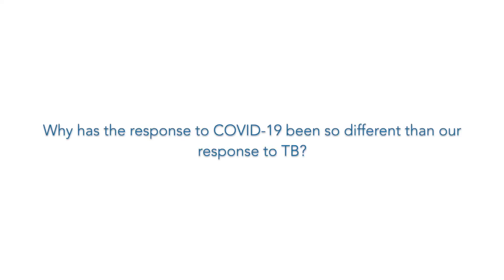Covid-19 and Tuberculosis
During the pandemic, a widely shared meme has argued that tuberculosis is much deadlier than covid, and covid safety measures were alarmist. Dr Pranay Sinha, an expert on TB, compares the two diseases. TB is an ancient disease that has killed Egyptian pharaohs and US presidents. A quarter of the world's population has dormant TB, and it activates in millions each year. Yet, like cancer and heart disease and diabetes, the world's health infrastructure is built to manage, contain, and prevent TB. Covid is much less understood and, from what we've learned rapidly in less than year, it more rapidly progresses from symptoms to death. It spread across a population much faster, overwhelming health systems. And, as of now, has no vaccines or proven treatments.